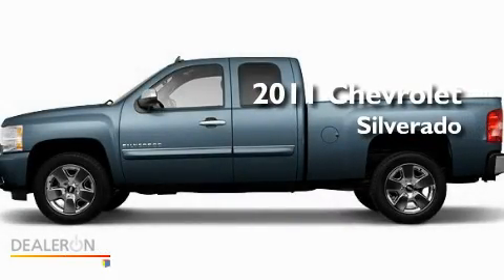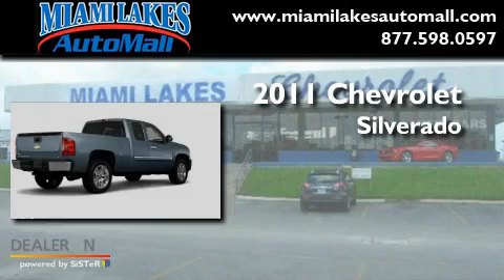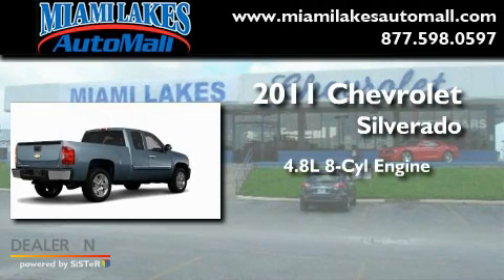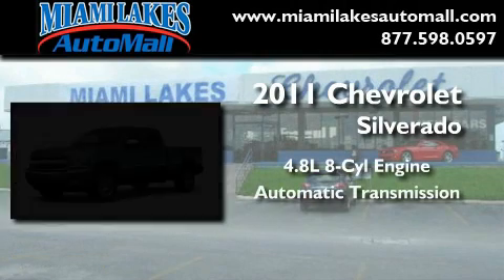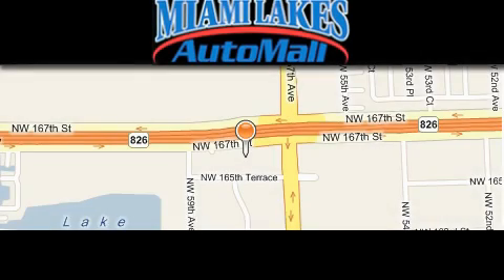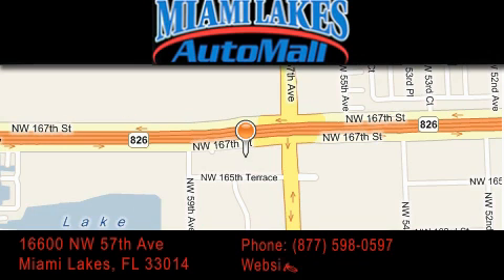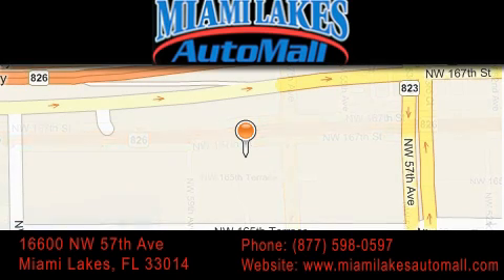2011 Chevrolet Silverado 1500 FL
Year : 2011

 Make : Chevrolet

 Model : Silverado 1500

 Engine : 8 Cyl - 4.8L

 Trans . : Automatic

 Exterior : Blue

 Stock : C1S04031

 16600 NW 57th Ave.

 2011 Chevrolet Silverado 1500  FL